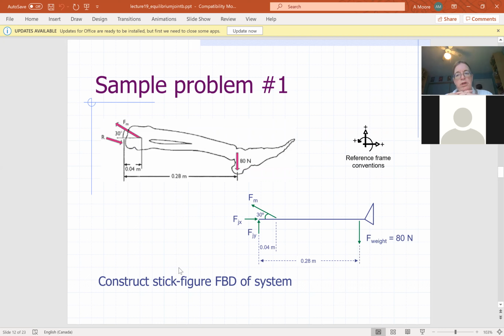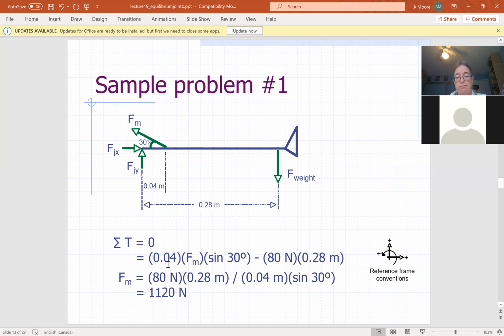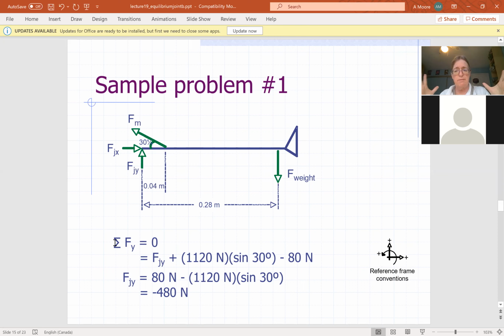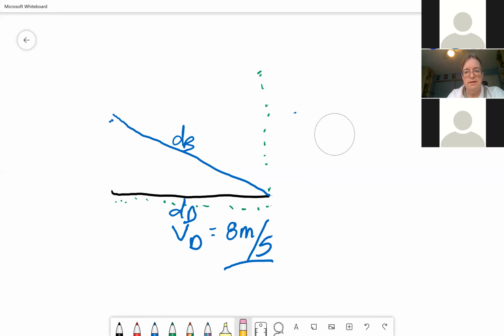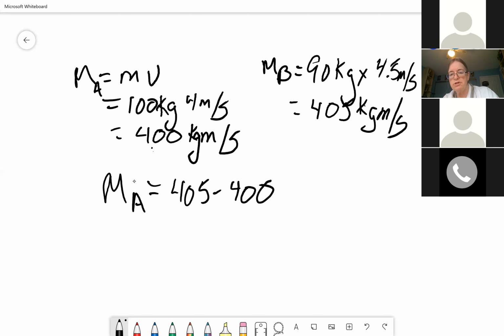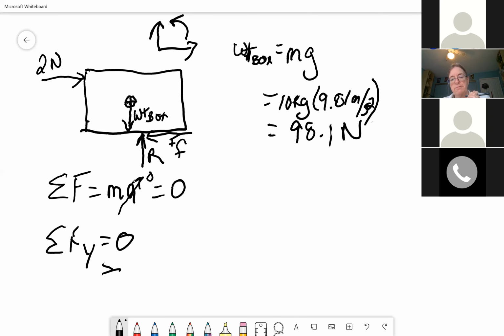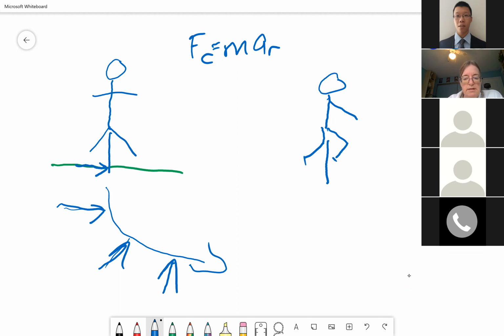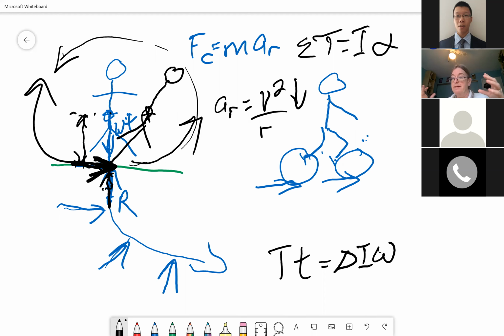April 13 tutorial